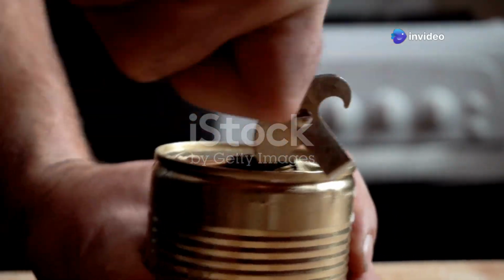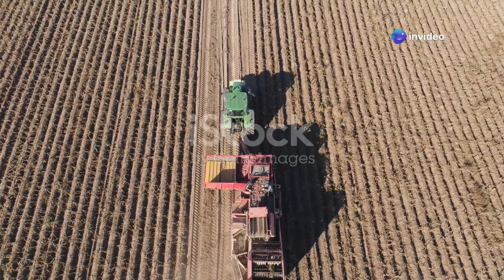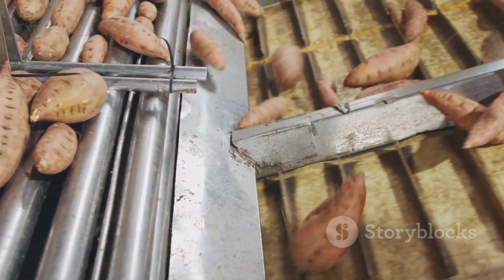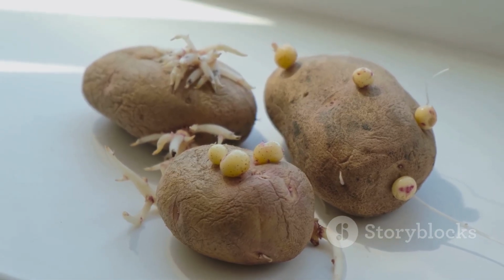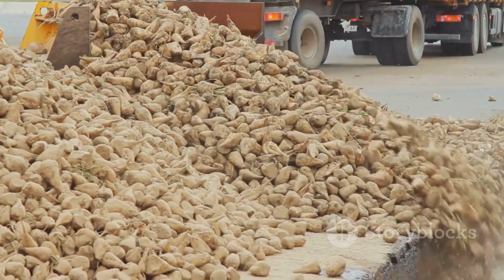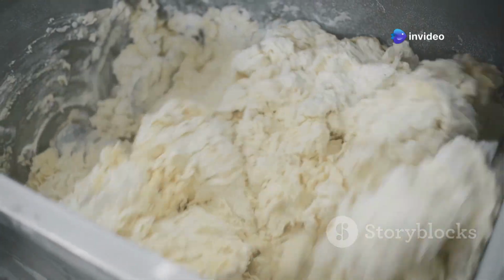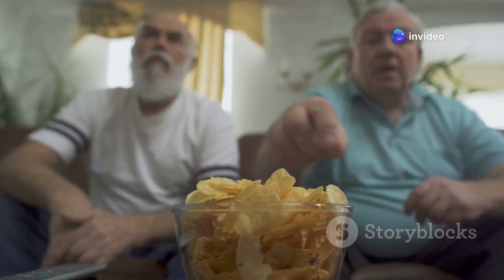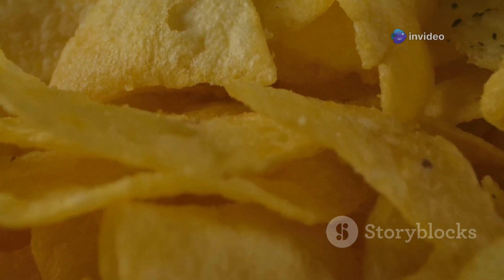HOW DO MACHINES PULL THIS OFF DAILY?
Every single day, massive machines roll across endless potato fields, performing an agricultural feat that seems almost unreal. But how exactly do they manage to unearth **millions of pounds of potatoes** with such precision, speed, and consistency? In this video, we dive deep into the fascinating world of modern harvesting technology — from the powerful engineering behind these machines to the seamless choreography of operations that allow American farmers to meet global demand. You’ll never look at a potato the same way again.